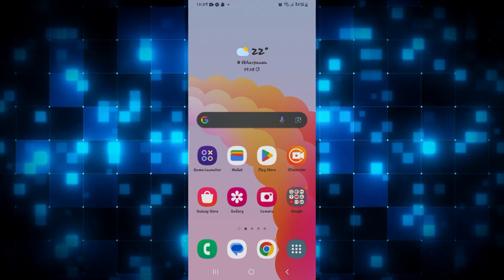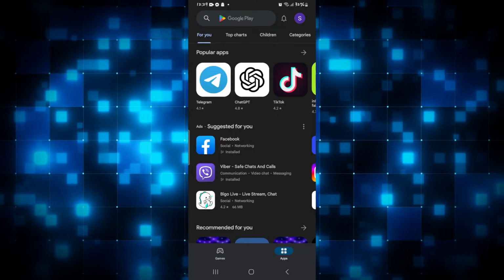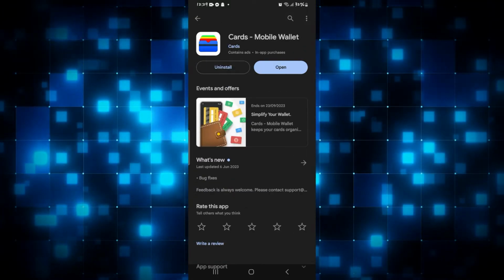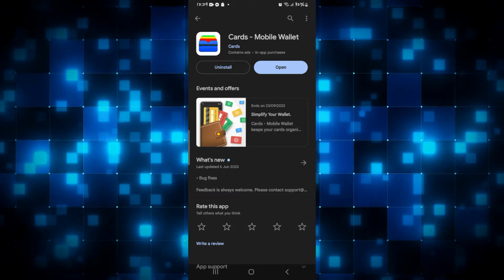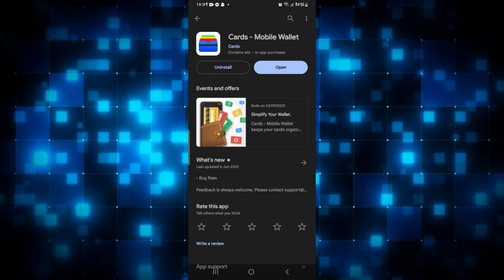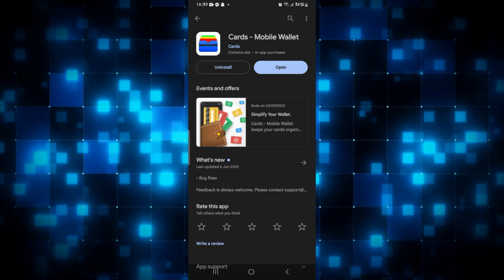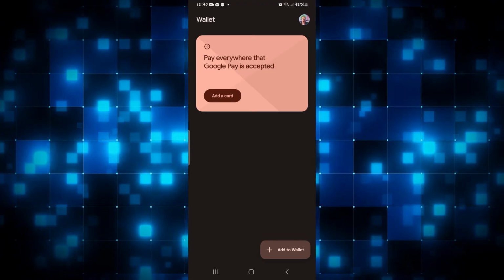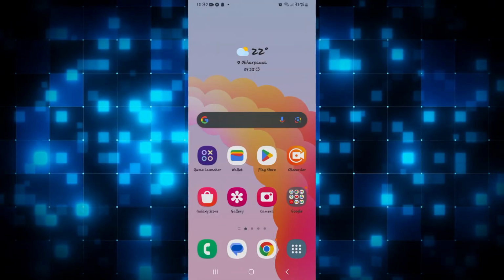How to Update Google Wallet App 2023?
Ensure you're making the most of your digital payment experience by learning how to update the Google Wallet app. In this tutorial, we'll guide you through the steps to easily update the app on your device, ensuring you have access to the latest features and optimal performance. Watch now to discover how to update the Google Wallet app!